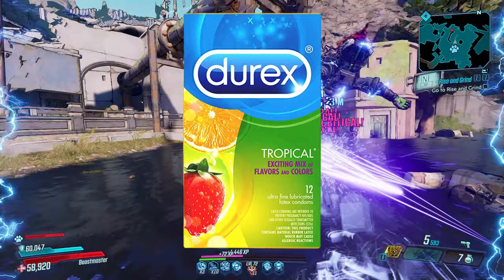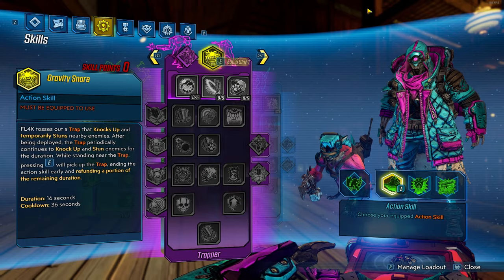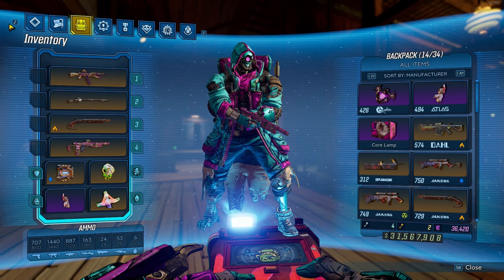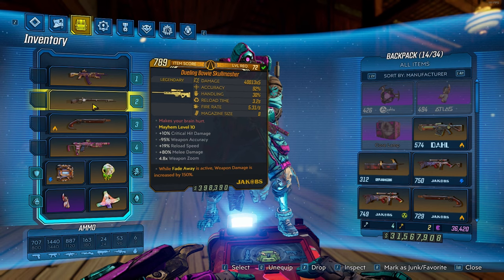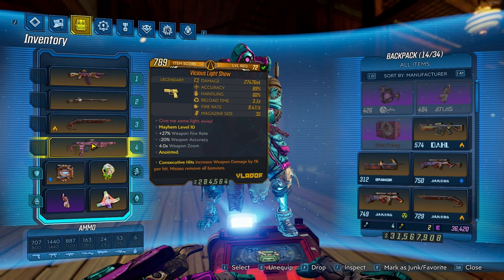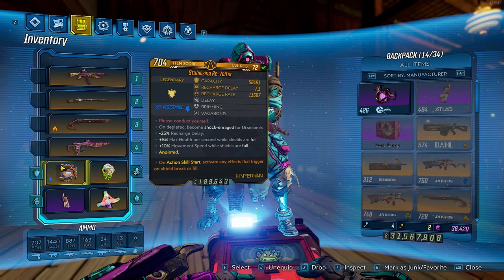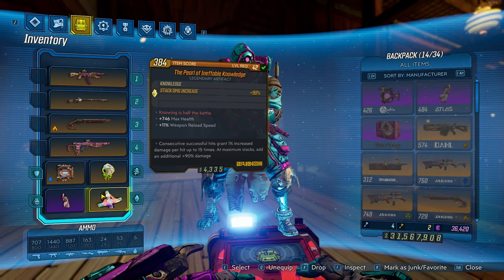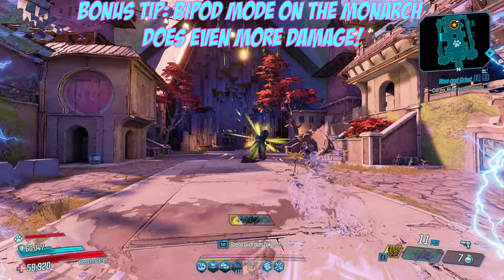Borderlands 3 | BEST FL4K Build In 2024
Today I show you the best FL4K build in Borderlands 3!